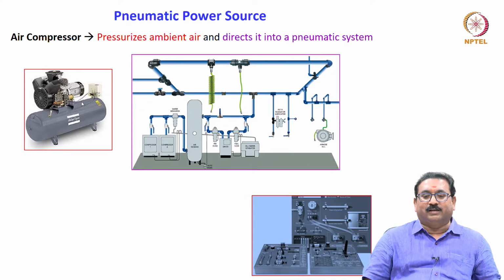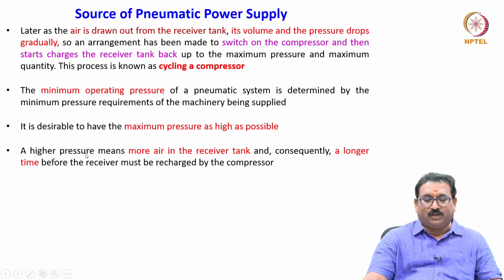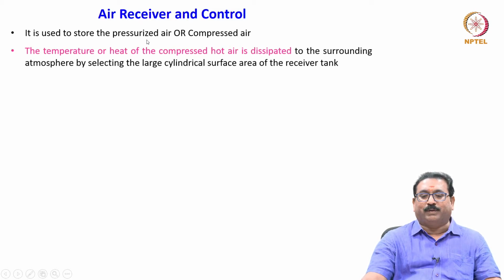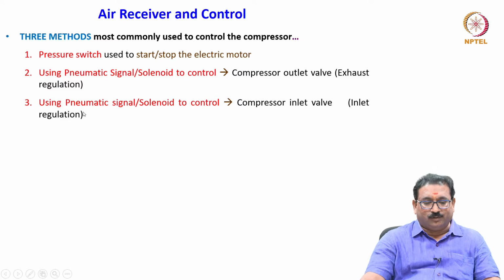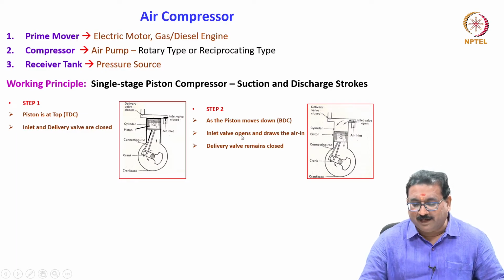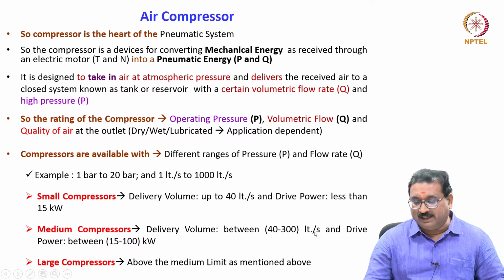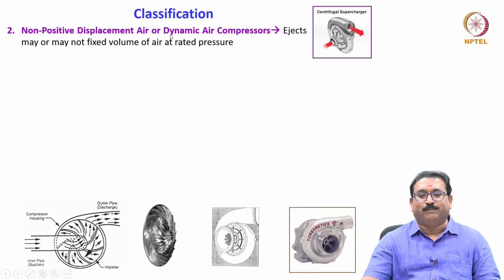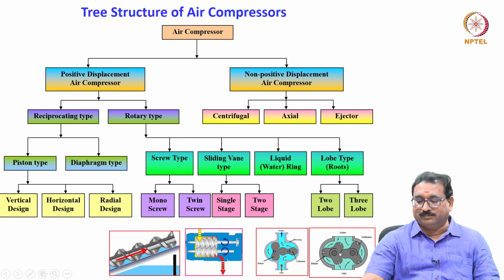4.2 - Pneumatic Control and Pneumatic Power Source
4.2 - Pneumatic Control and Pneumatic Power Source
Part 2: Pneumatic Power Source- Compressor, Classification, Air Receiver and Control Methods